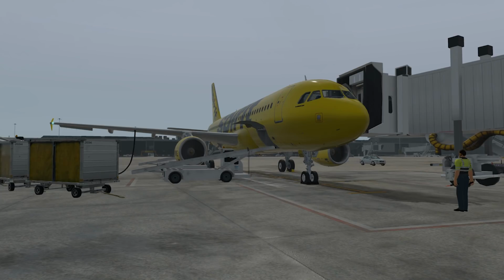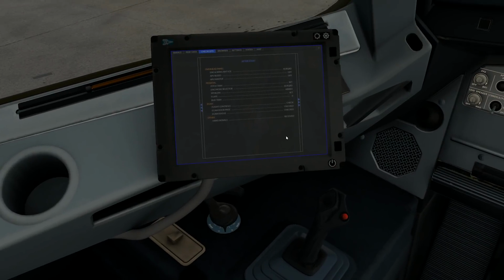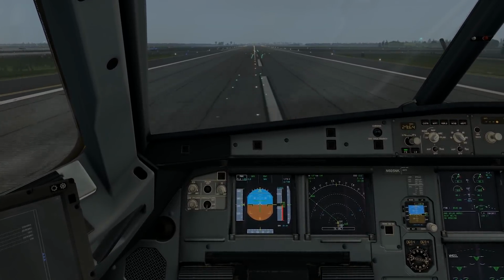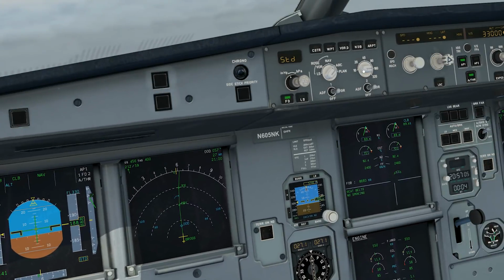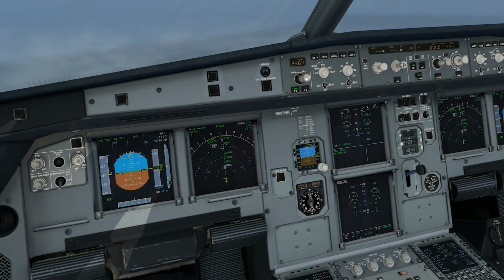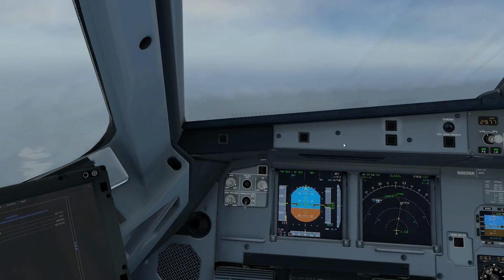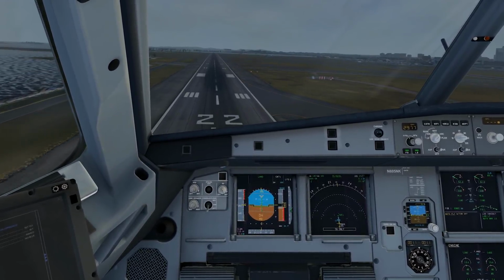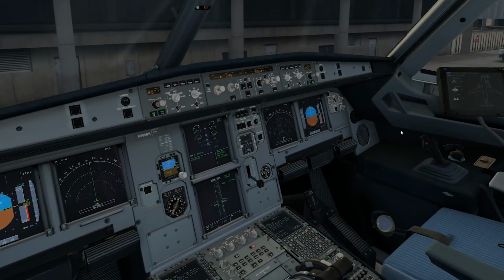Windshear Alert in Boston | X-Plane 11